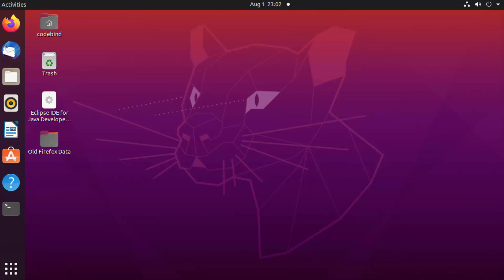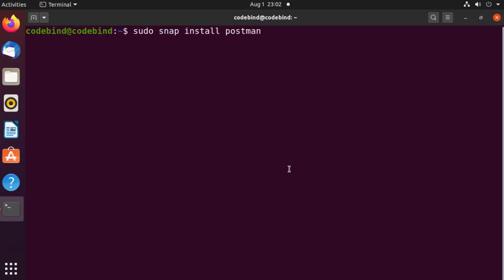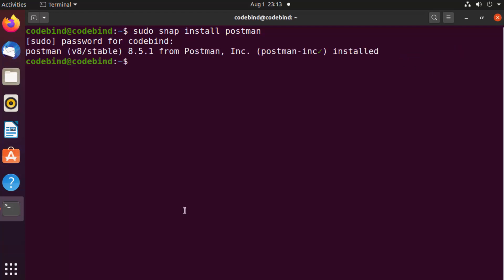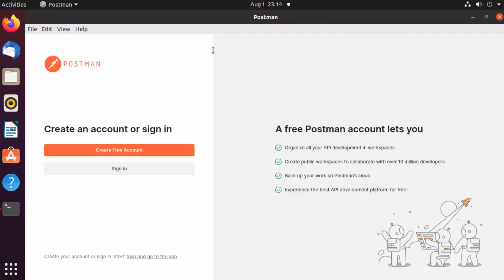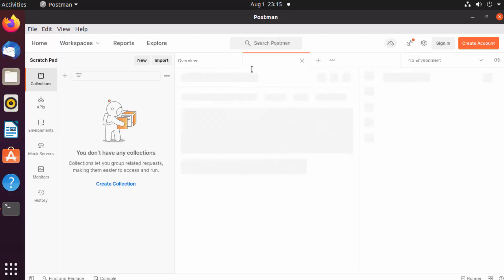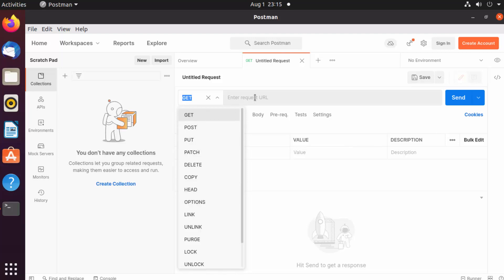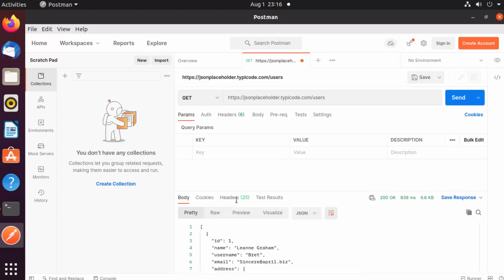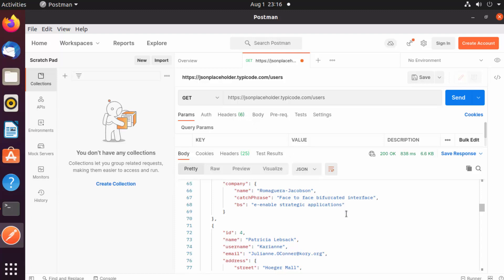How to Install Postman on Ubuntu Linux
On Linux, you can manually download Postman, use the Snap store link, or use the command "snap install postman."

terminal command to install Postman
$ sudo snap install postman

Postman is an all-in-one API development environment that assists you in managing your APIs at every stage of development, from designing and testing to publishing API documentation and monitoring.

So let us see How to Install Postman on Ubuntu 22.04 or any Ubuntu-based distribution, including Linux Mint, Kubuntu, and Lubuntu